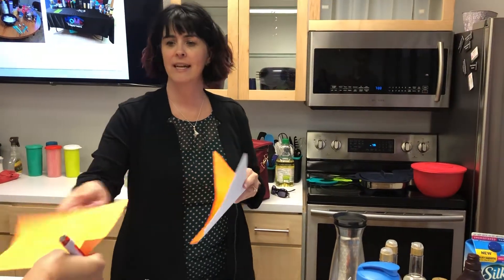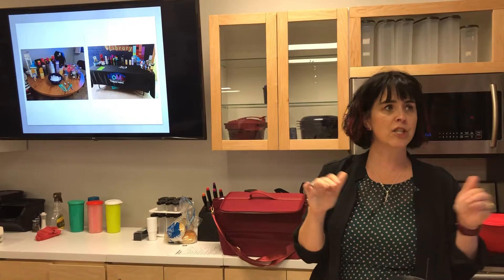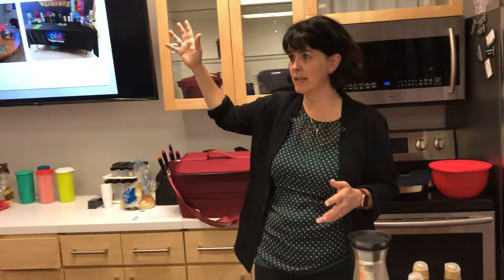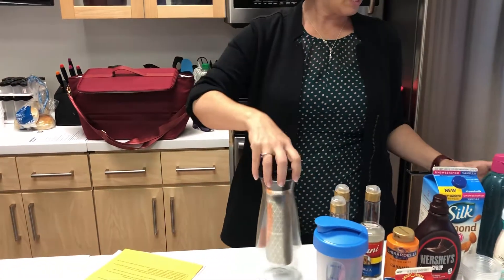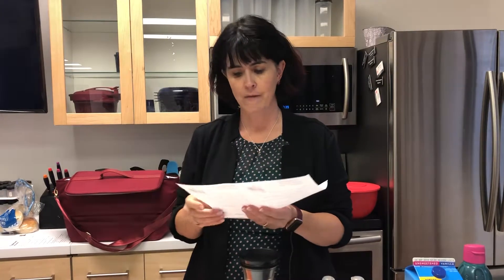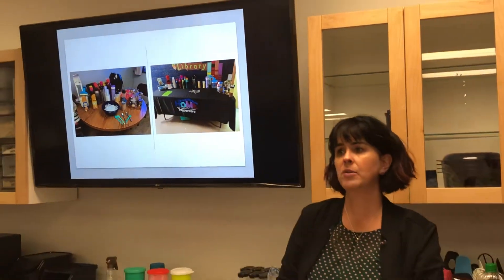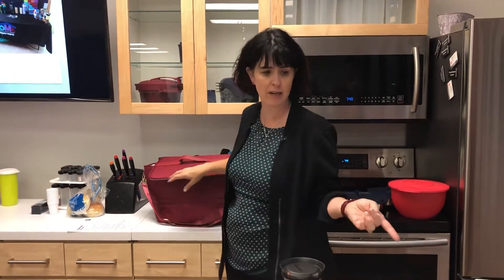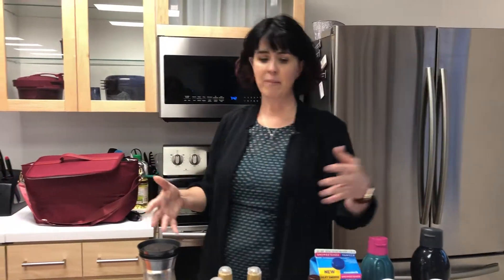How to set up a Cold Brew Tasting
This explains how you could set up a cold brew tasting at someone’s office to show appreciation for their coworkers. Careful though!  It could lead to follow up tastings with their friends, people who want to join to make some money and though not intended to sell - have people buy things too!  Only try it if you want to grow this holiday season!  You have been warned!😁😘